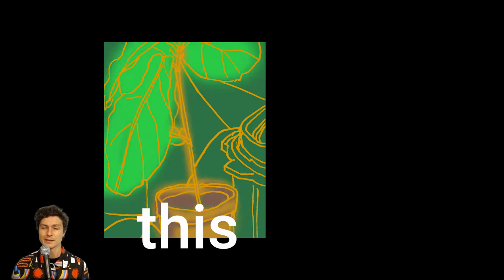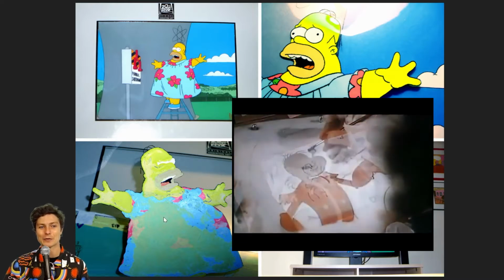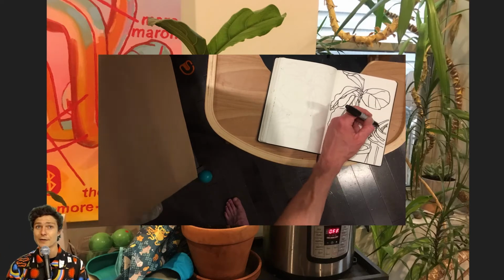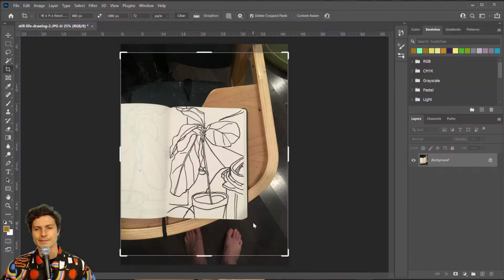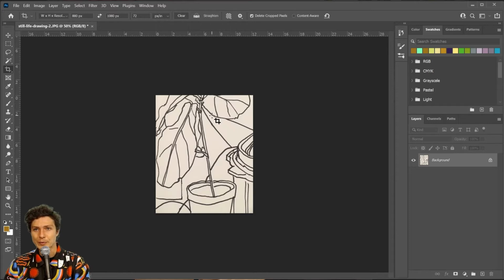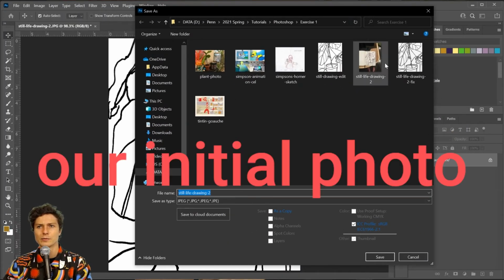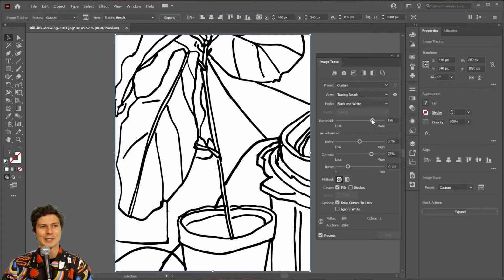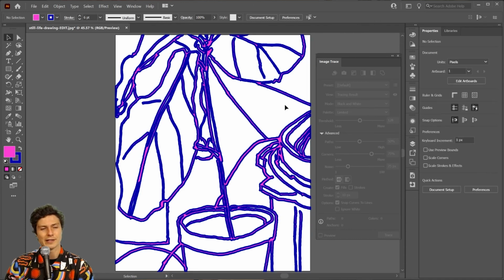DSGN 264 - EXERCISE #1 in Photoshop, Part 1: a drawing into Photoshop into Illustrator